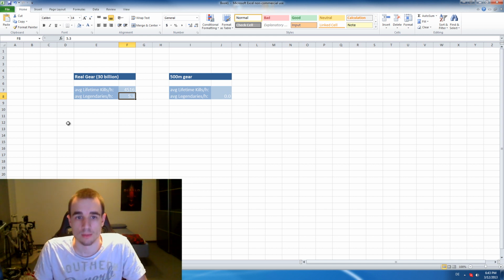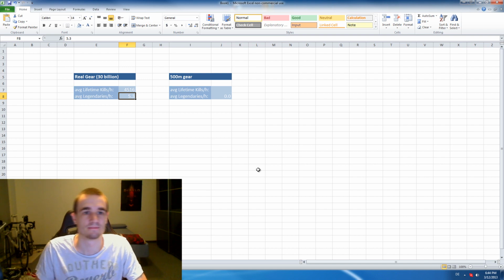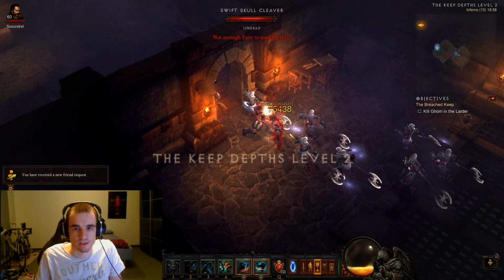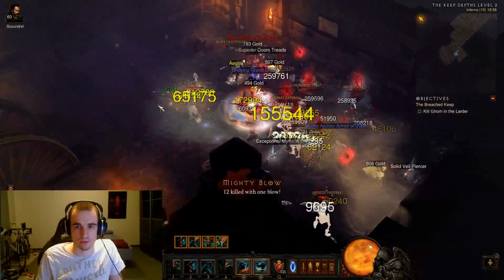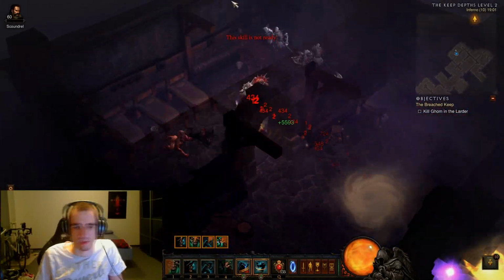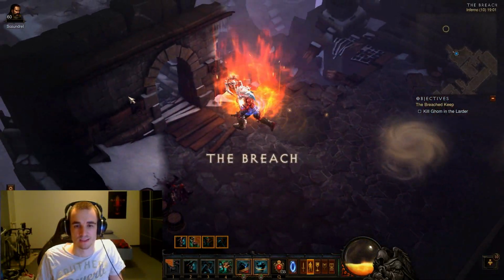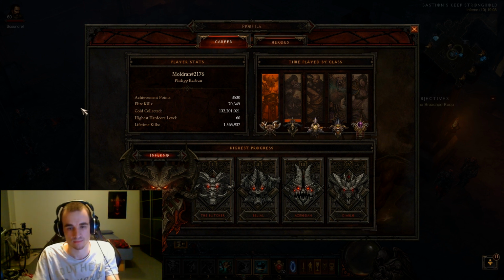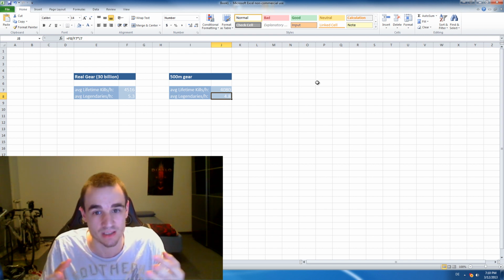Diablo 3 - 500m MP10 Barb - Playing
Result: 4.8 Legendaries per hour on average! This barb rocks almost as much as my 30 billion gold one.